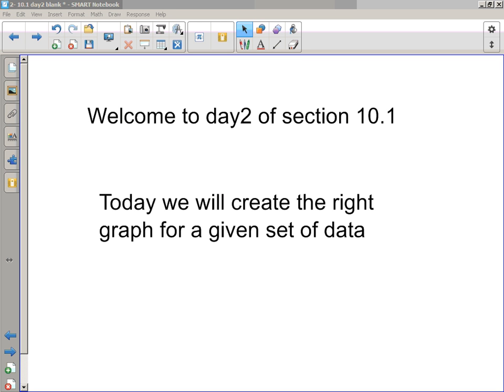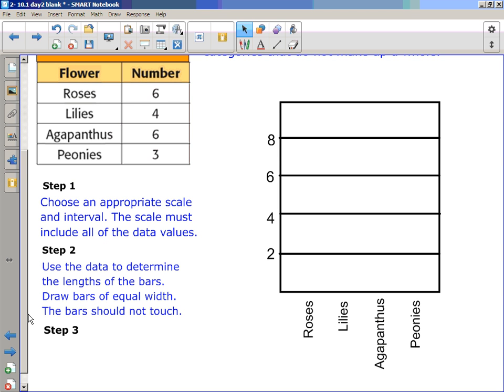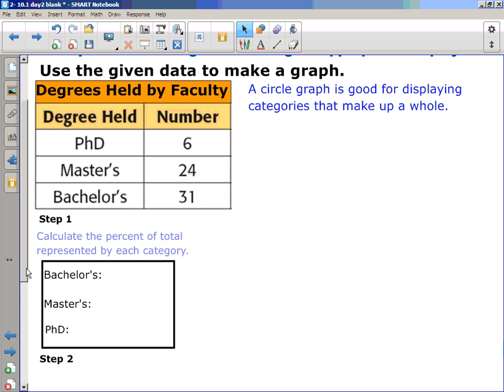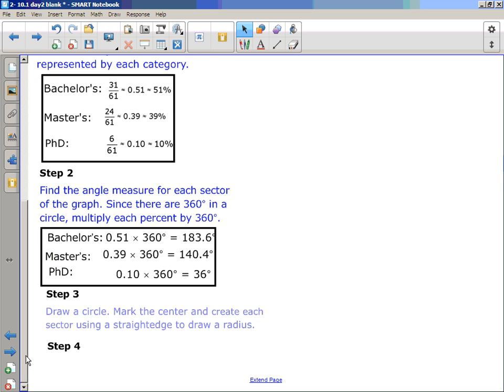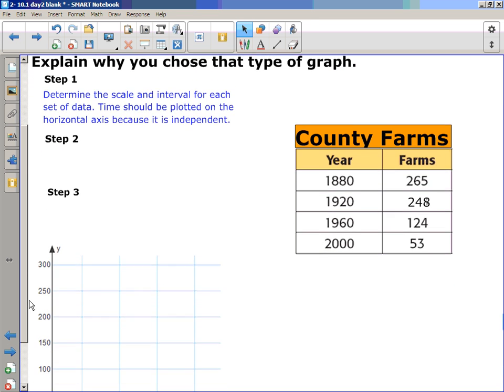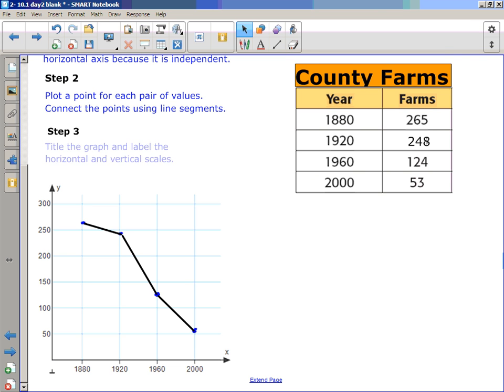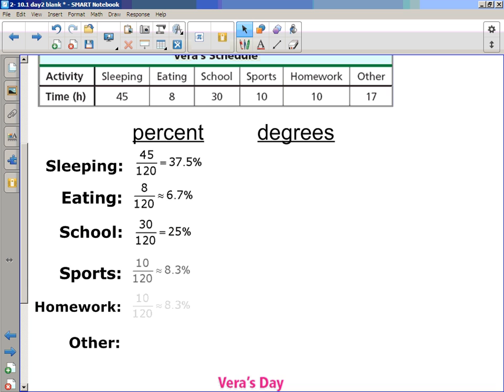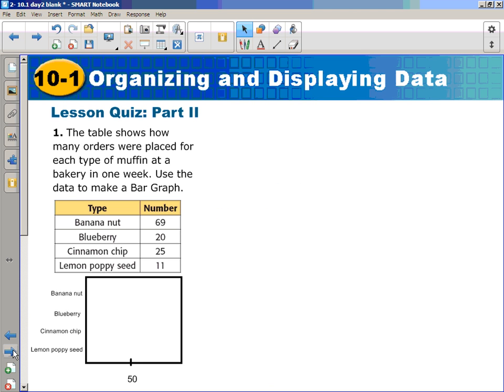2 10 1 day2